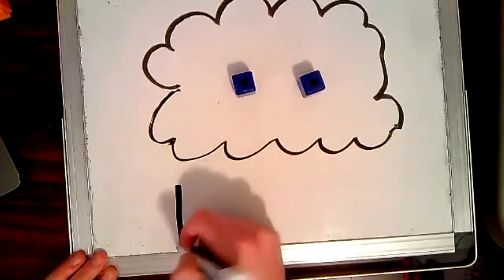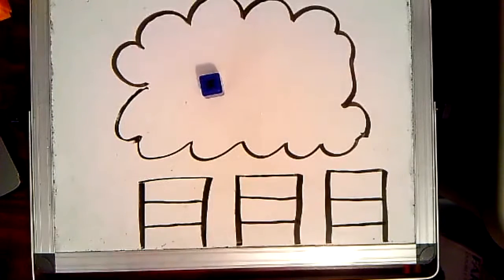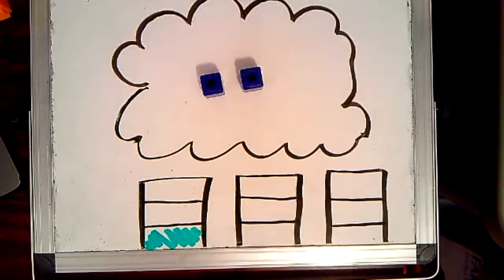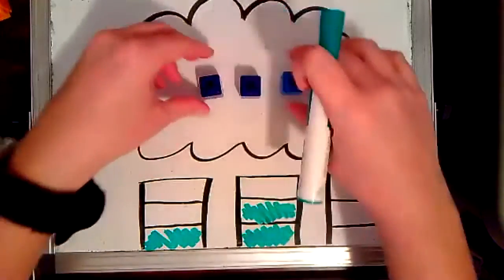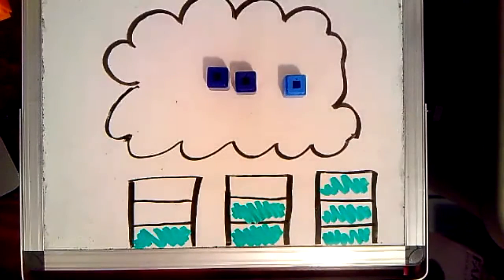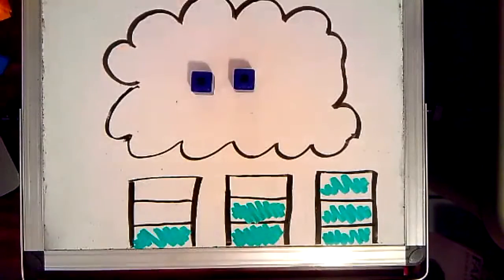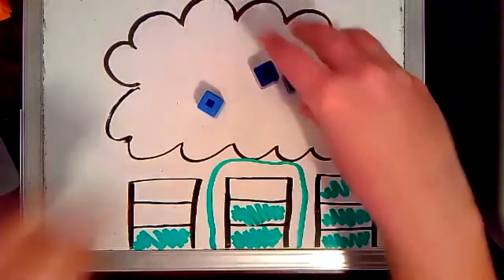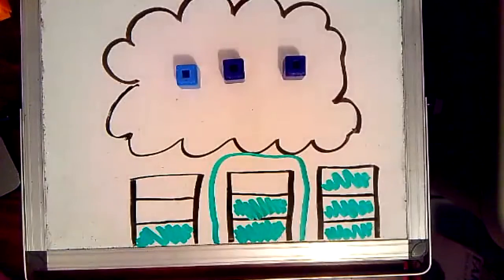Kindergarten Envision Topic 1-1 Count 1, 2, and 3